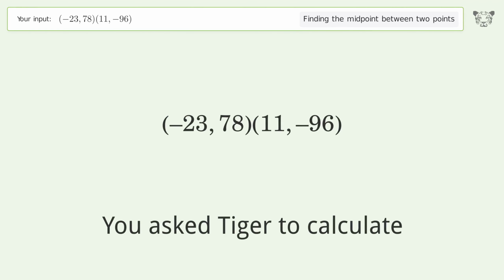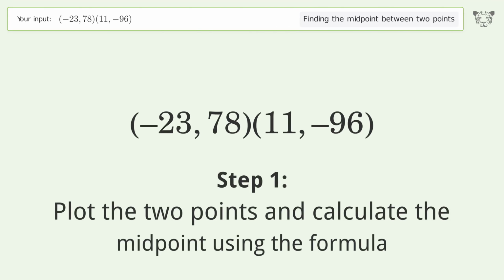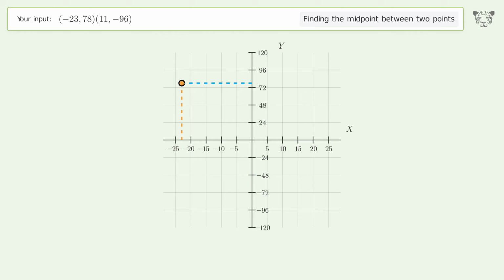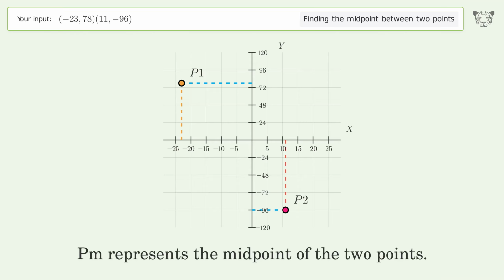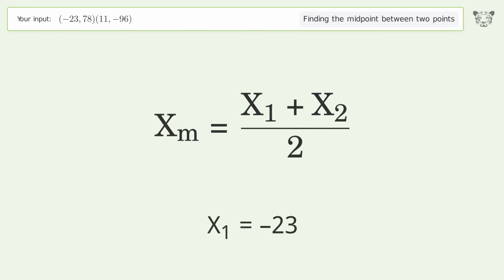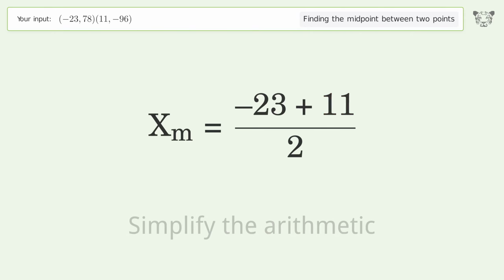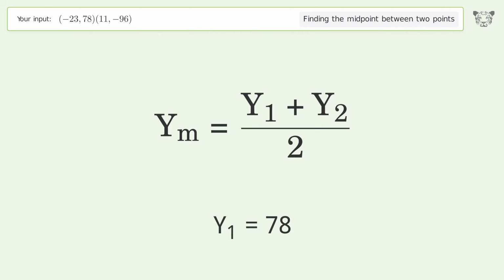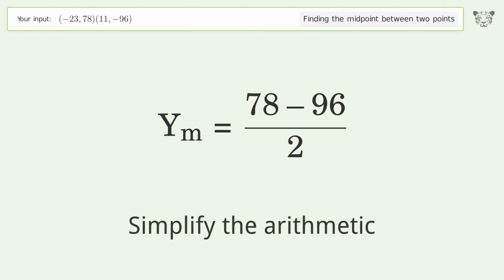Find the midpoint between two points p1 (-23,78) and p2 (11,-96): Step-by-Step Video Solution